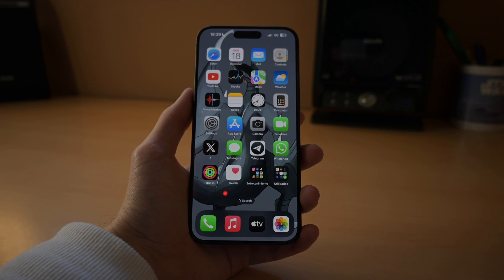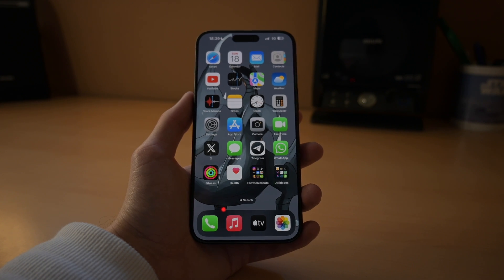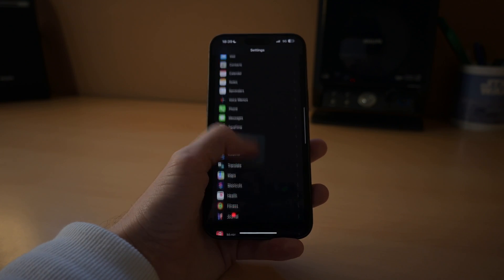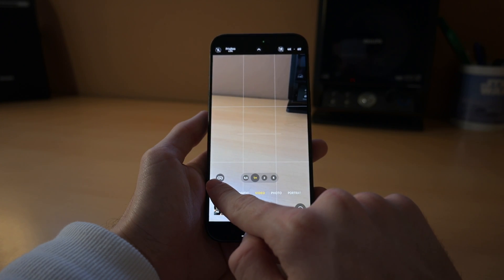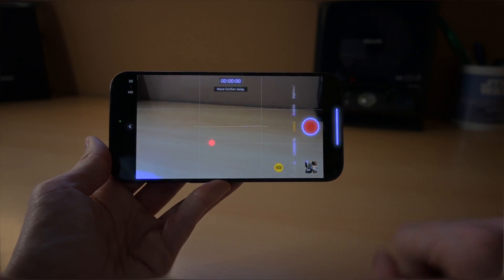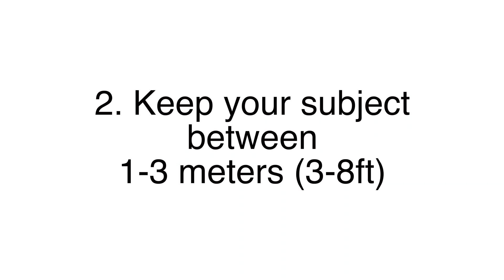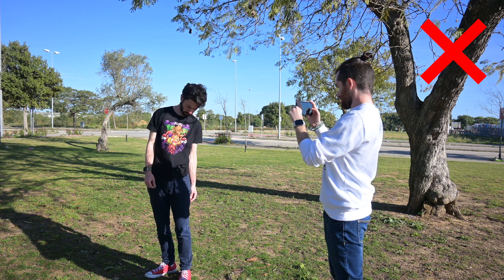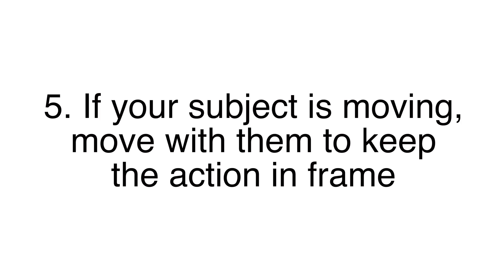How To Record Spatial Video On Your iPhone 15 Pro Max!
Back in September, when Apple announced the iPhone 15, iPhone 15 Plus, iPhone 15 Pro and iPhone 15 Pro max, they announced an exclusive feature for the Pro models: the ability to record Spatial video to view on your Apple Vision Pro. It became available with a later update, and the results are stunning. In this video I will tell you all the requisites you need in order to record this spatial video with your iPhone and will share with you a few tips that Apple themselves shared in order to make your spatial videos even better!

0:00 Intro
0:54 Technical Requirements
2:08 Tips For Making Your Videos Better
3:13 Conclusion